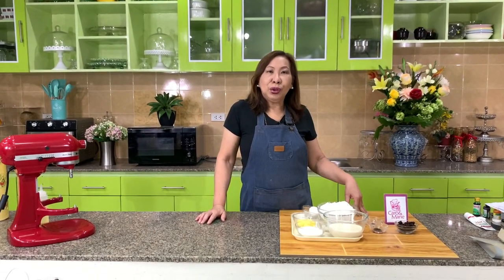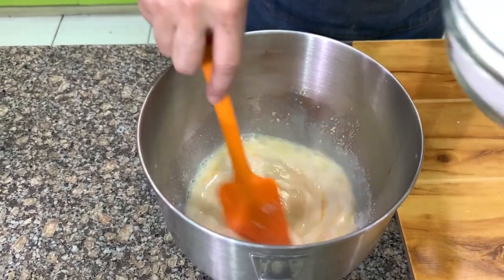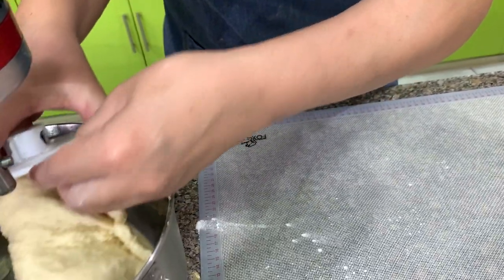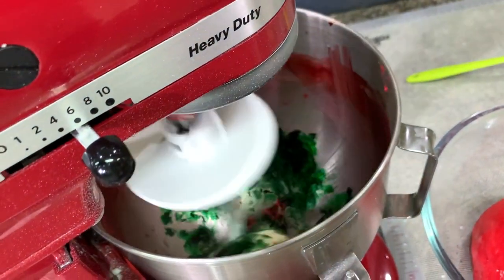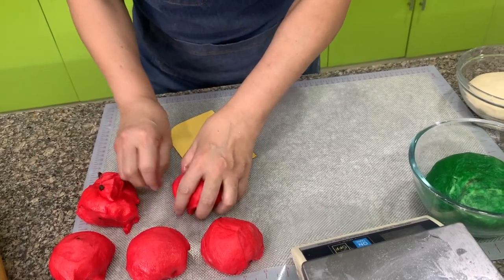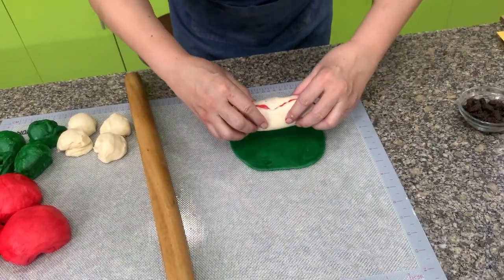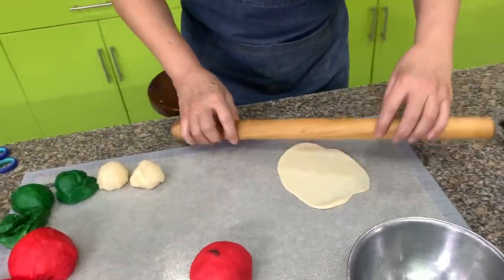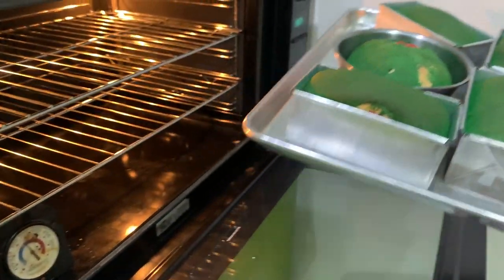Watermelon Bread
I made this bread because I thought it would be fun! There is no watermelon in this recipe. It is called watermelon because of how it looks like. Most of you are more creative than me so I am sure you can come up with other exciting ideas. I had so much fun making this bread. I hope you will too. If you choose not to color the dough, you can just shape and put them in loaf pans and they will make soft and delicious bread.

Chef's Notes:
Do not stress yourself out with how to divide the colors of the bread.  Since we can not always have exactly the same weight of the dough after we finish mixing because some may add more flour or the egg is bigger and other factors. Here is my suggestion. After you finish kneading the dough, take out 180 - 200 grams of the dough and keep the color as it is. Then, take out about 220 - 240 grams of the dough and color it green. Lastly, add red to the remaining dough.
I used an electric knife in the video but feel free to use your regular bread knife. I just love using the electric knife because they make clean cuts.